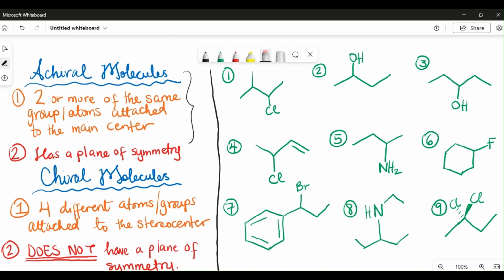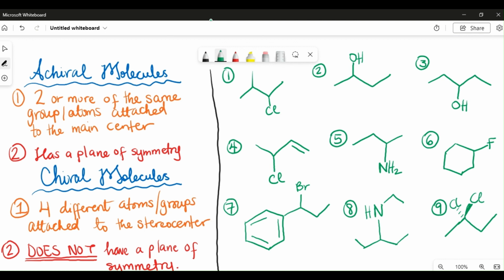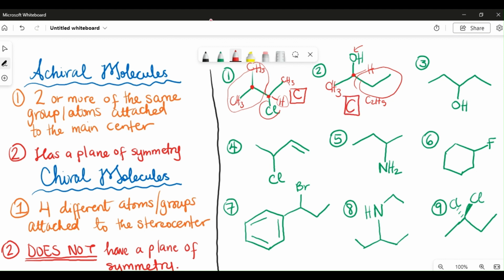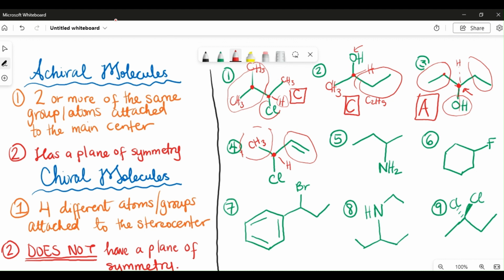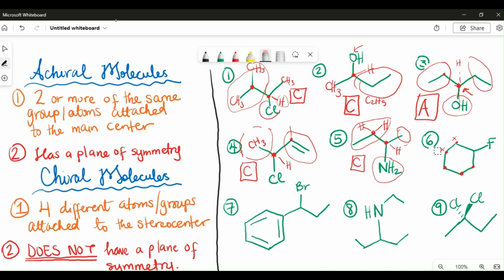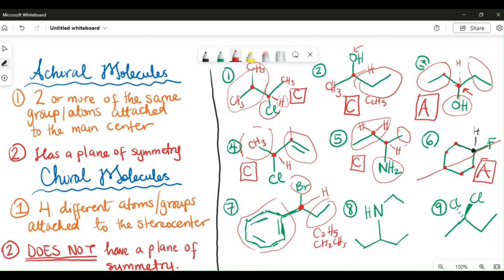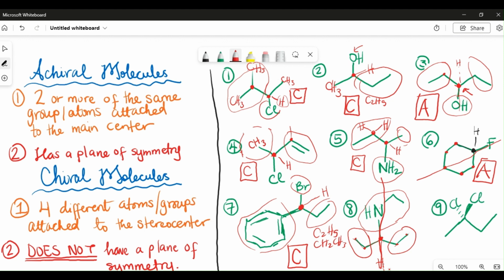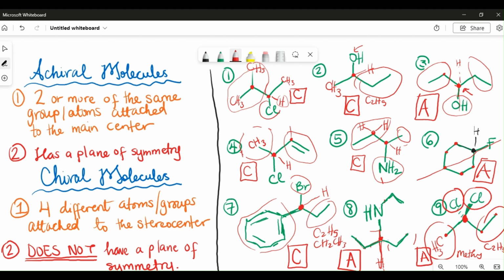Chiral VS Achiral Molecules | MAJOR Differences + PROBLEM Sets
As Salam Alaikum,
In this video, I will teach you the difference between Chiral and Achiral Molecules.